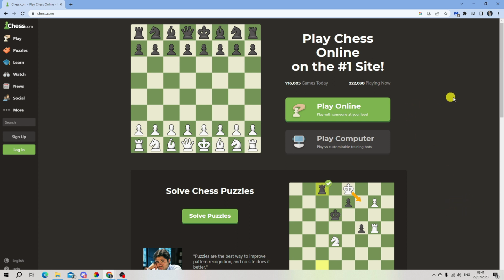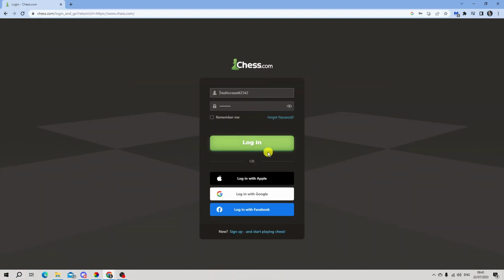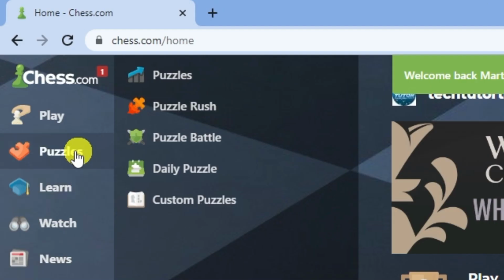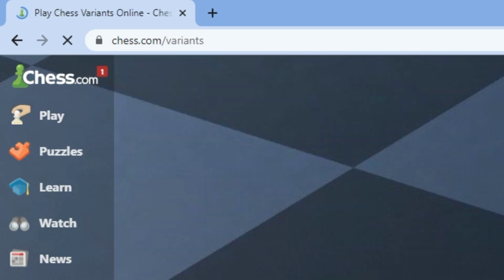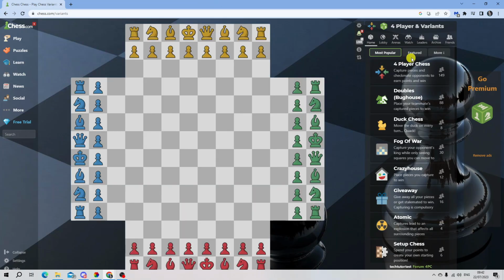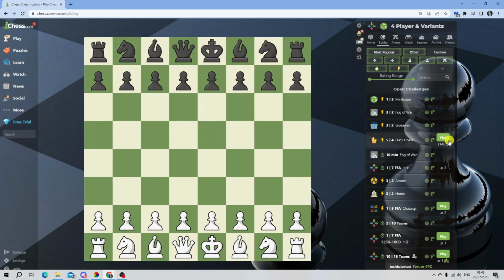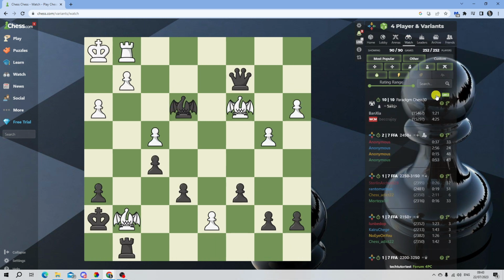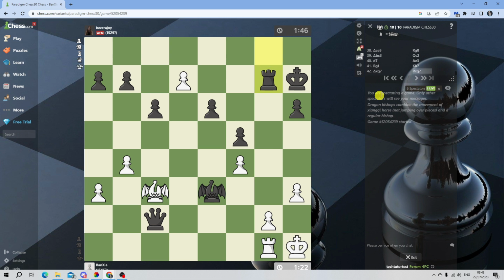How To Play Chess Variants On Chess.Com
Discover the exciting world of chess variants on Chess.com! In this video, we'll guide you through popular variations like Chess960, Three-Check, and King of the Hill. Our expert coach will provide strategies and tips to help you excel in each variant. Join us on Chess.com, the ultimate platform for mastering chess variants. Let's elevate your game together!

 ✨Recommended VPN: ✨

Thanks!